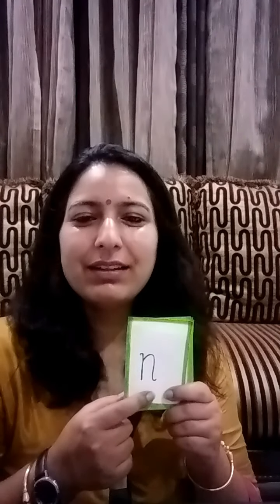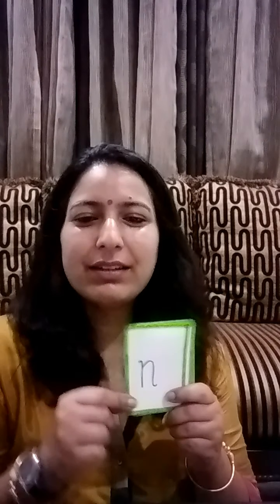Reading Decoding Phonetics(phonic awareness) Stage 1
What is reading?
Decoding and components of decoding.
What are phonetics?
Aspects of phonetics.
Letter sounds.